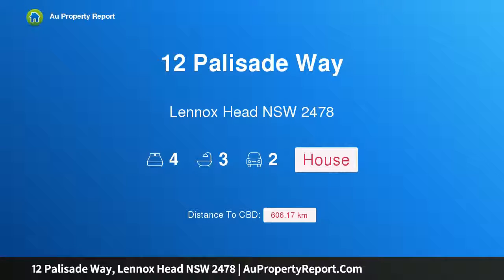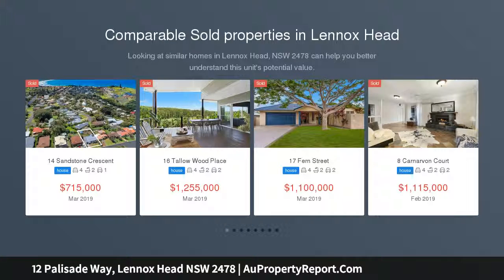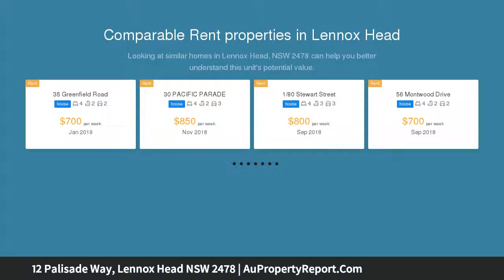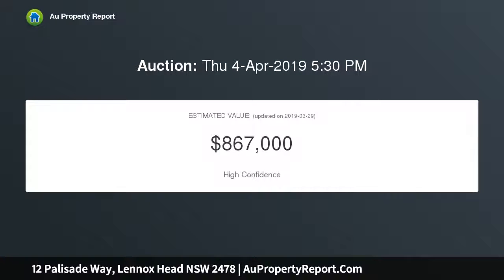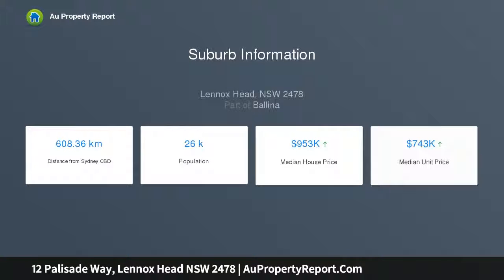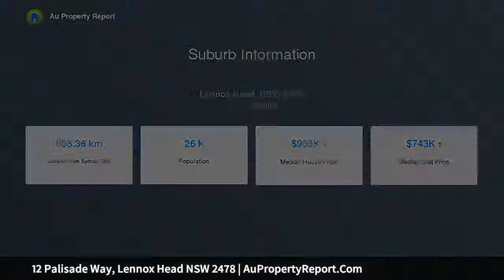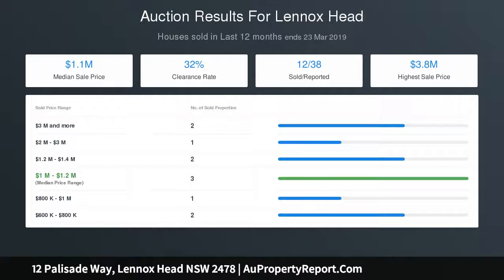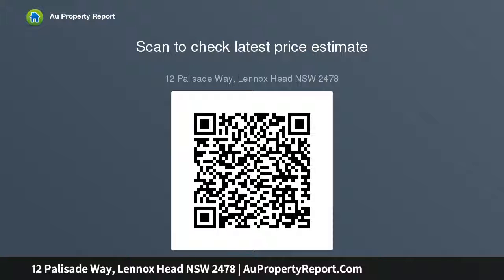12 Palisade Way, Lennox Head NSW 2478 | AuPropertyReport.Com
12 Palisade Way, Lennox Head NSW 2478
Property Type: house
Bedrooms: 4
Bathrooms: 4
Car Space: 2
Make this piece of Lennox your Oasis.